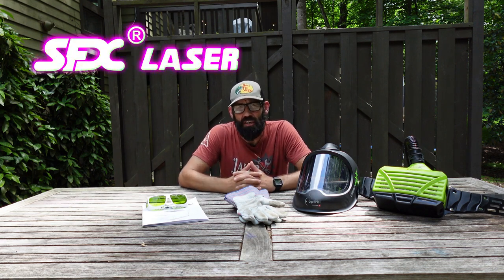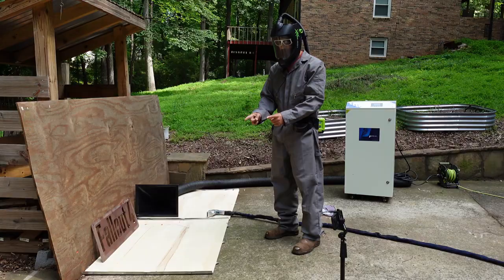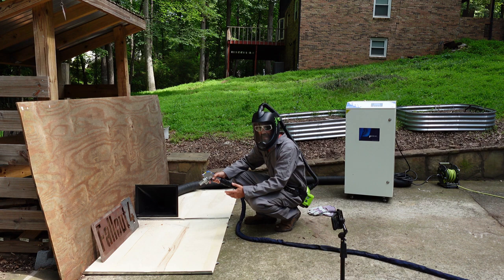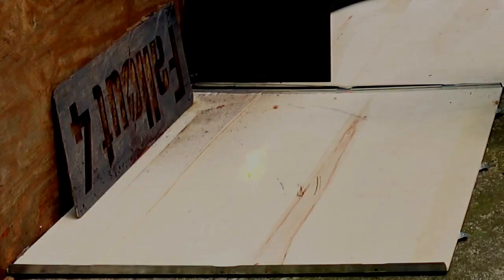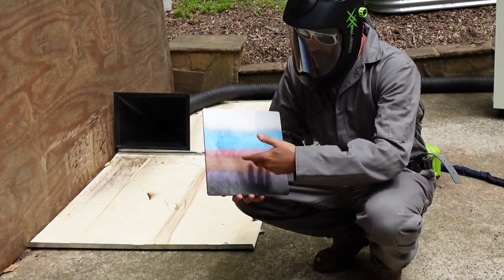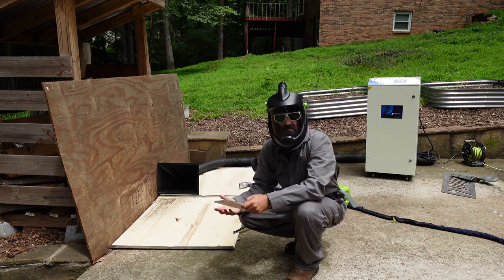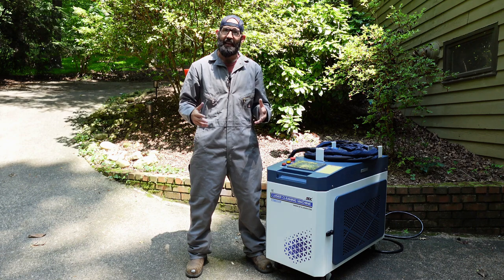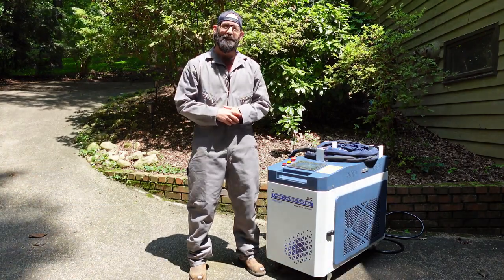SFX BLC-2000 Laser Cleaning Machine Review from Laser Engraving 911丨SFX BLC-2000 Review